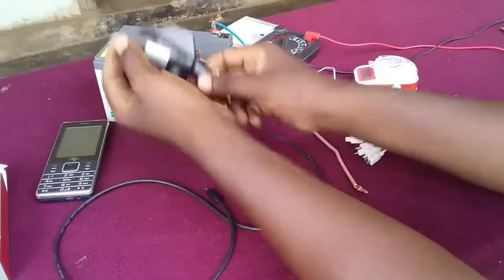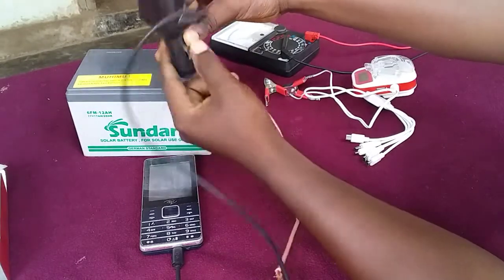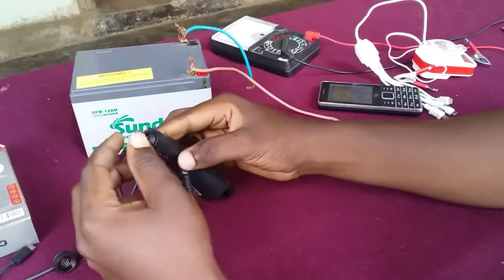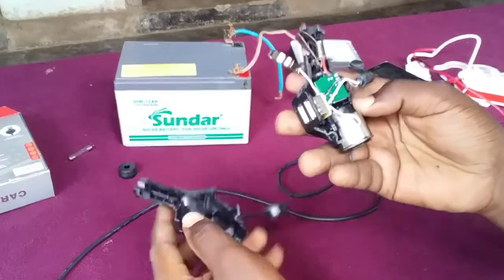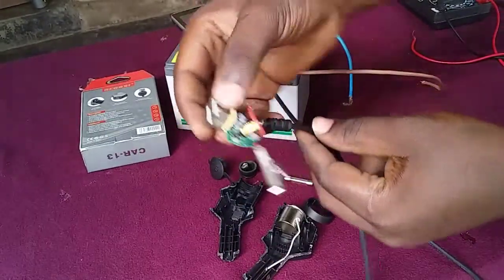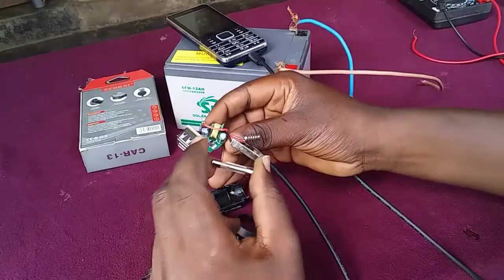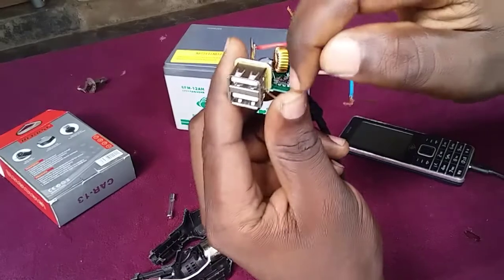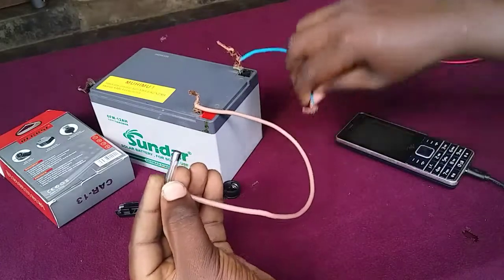How to open and repair a car charger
How to repair a car phone charger
How to repair a mobile phone charger
How to repairs a car adapter phone charger

Trying to repair 12v to 5 v DC car Mobile charger
I tried to repair a car phone charger but I failed because I didn't have an IC that can replace that broken Ic

The phone charger was fake it didn't even work in the first place and it was brand new phone charger you can see that the fuse remained safe but the integrated circuit got broken so what is the purpose of that fuse if it failed to protect that Ic components